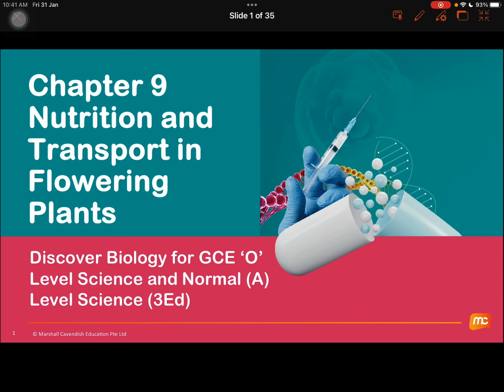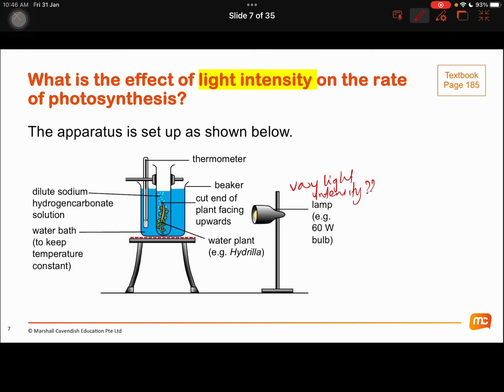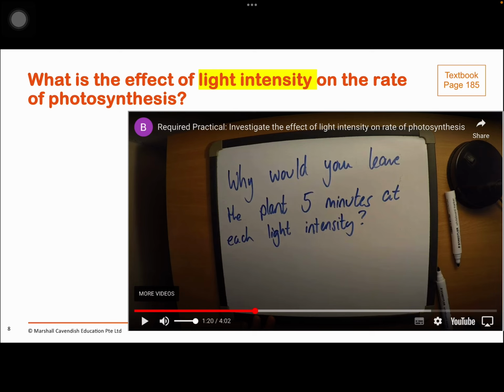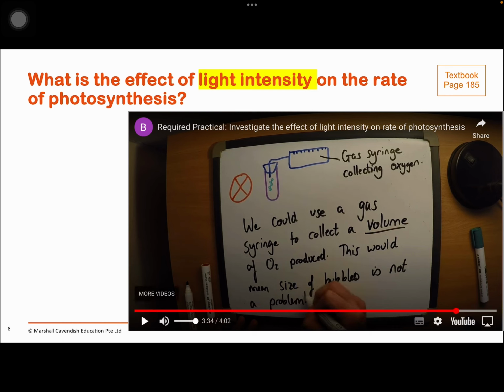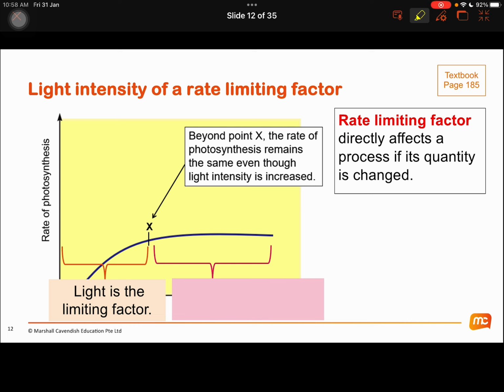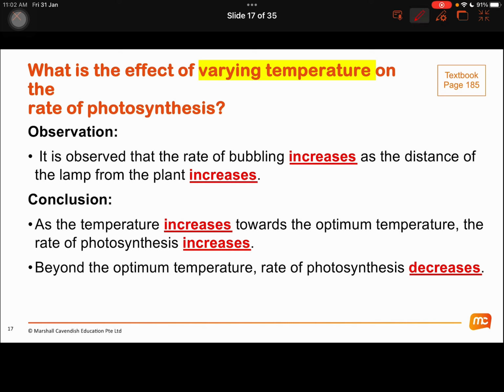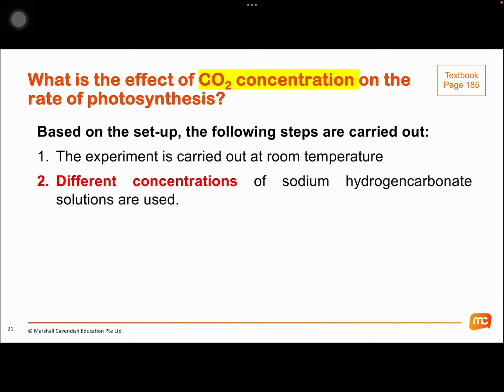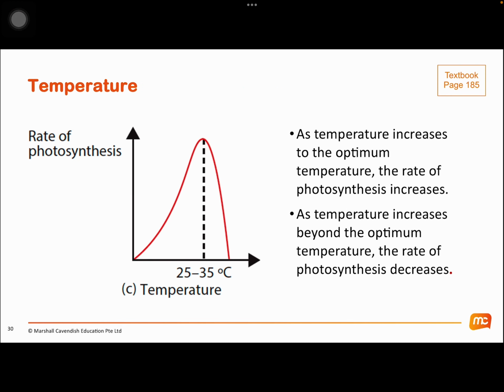(5088) 9.3B Factors affecting Photosynthesis